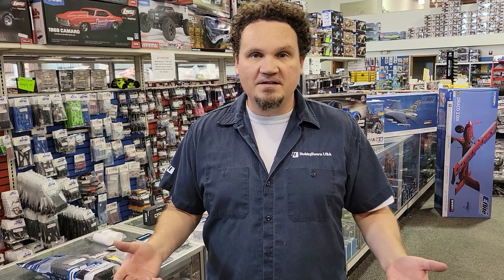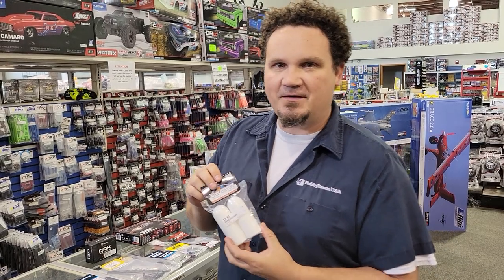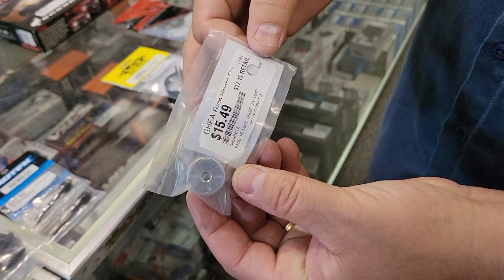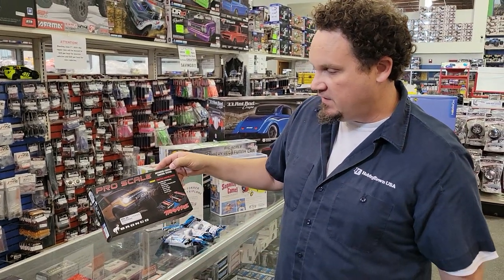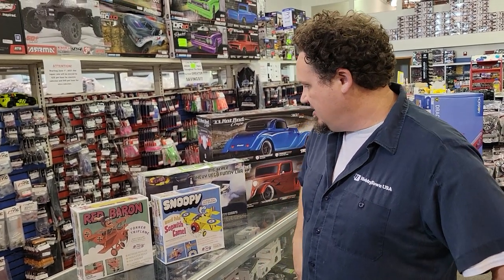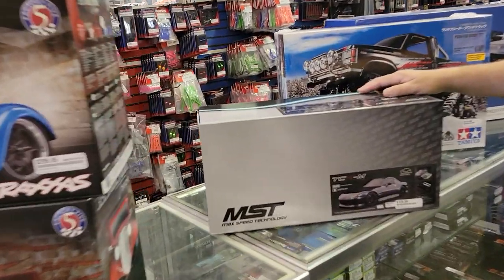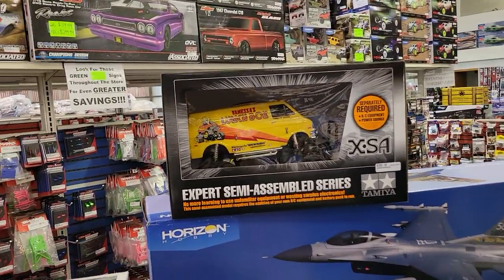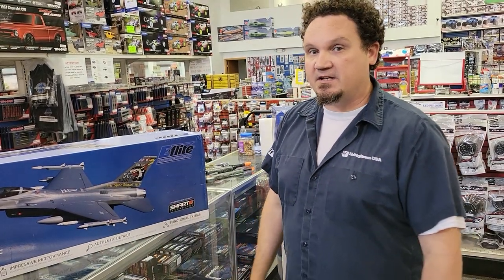What's New Wednesday 6-30-21 - HobbyTown HobbyPlex - Traxxas Factory Five Snoopy Suppository Edition